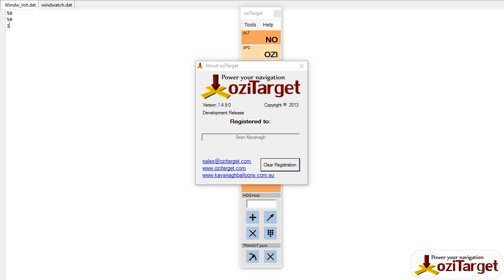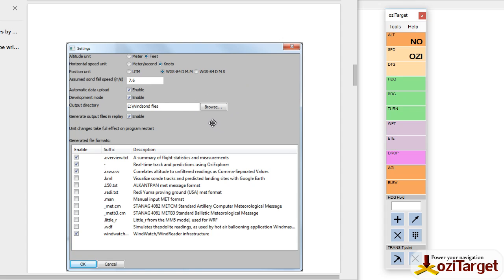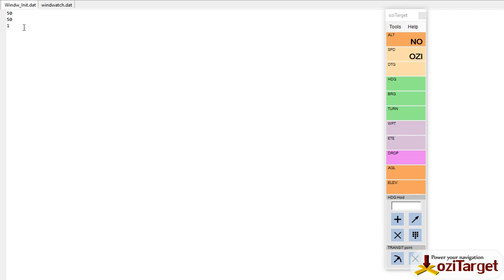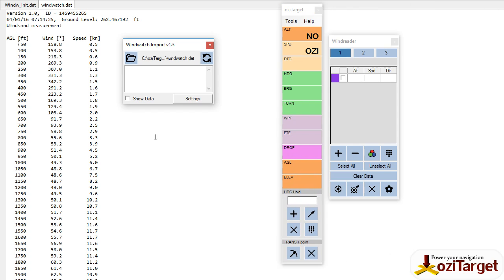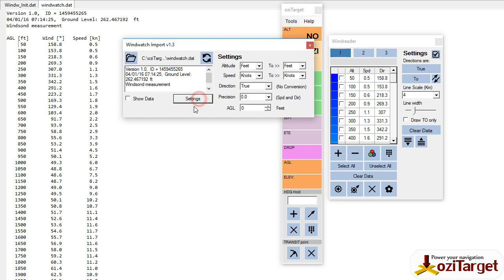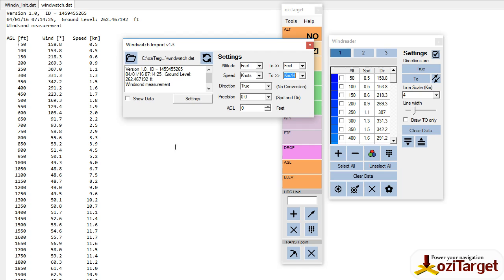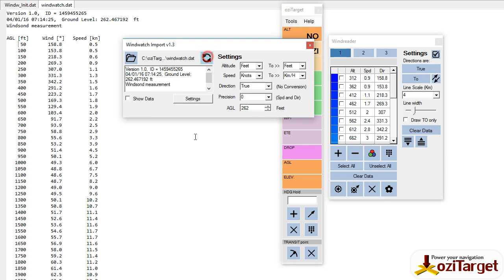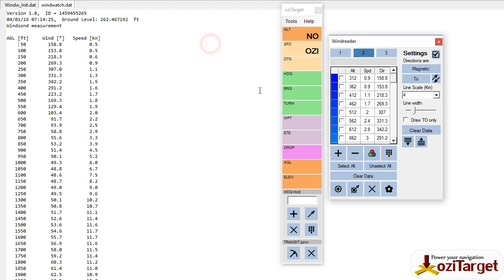oziTarget Windsond import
Importing the data from your Windsond